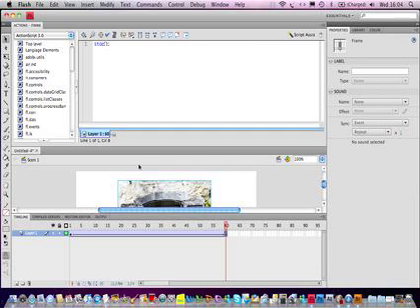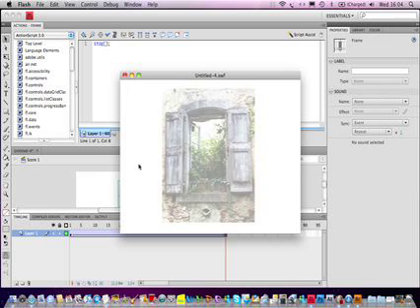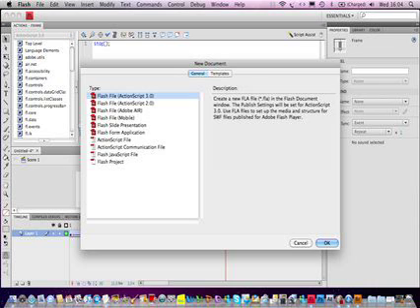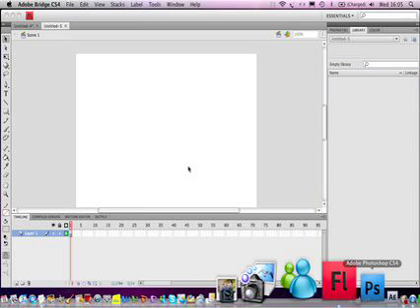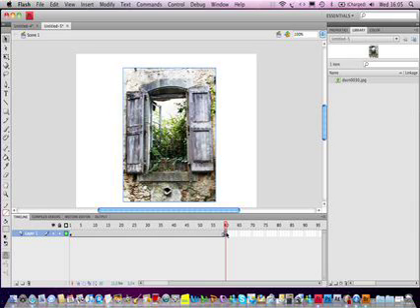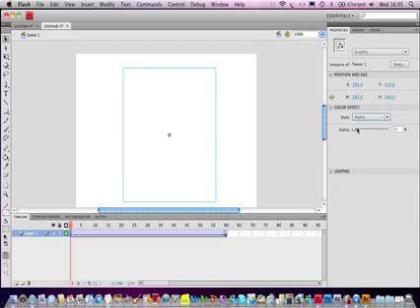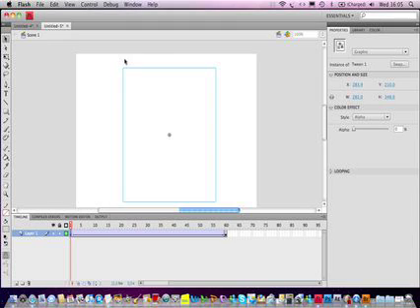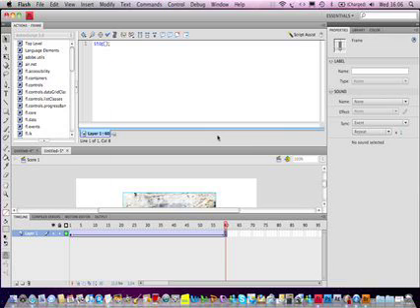Fade-In Flash Image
Today i will be showing you how to create a simple fade-in effect for your image...in 2minutes.